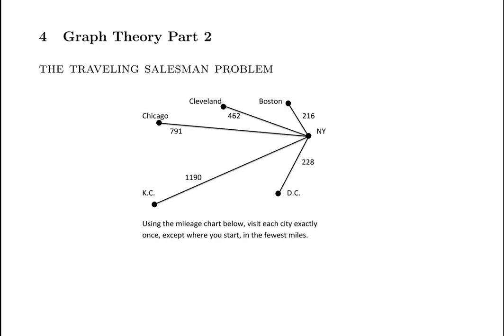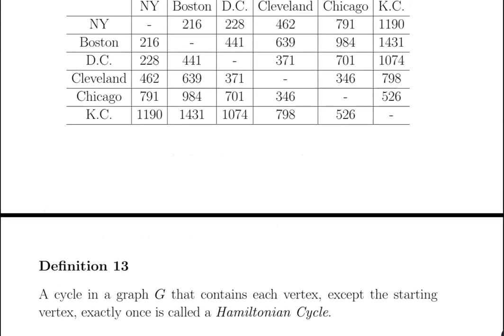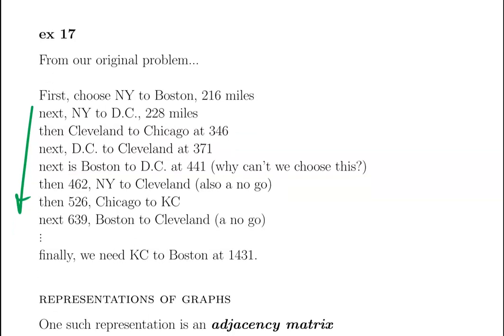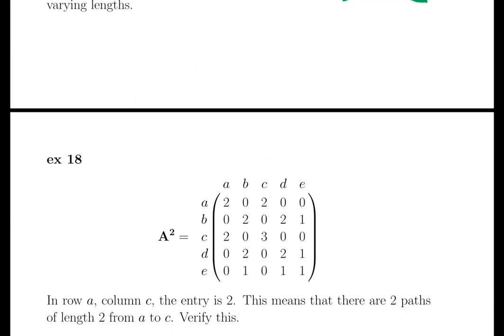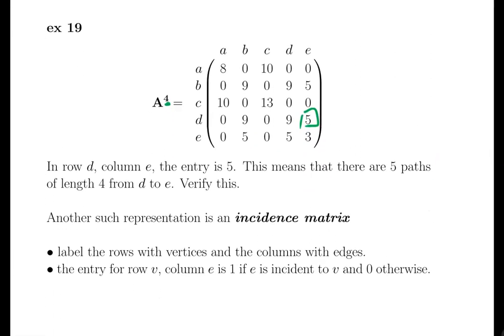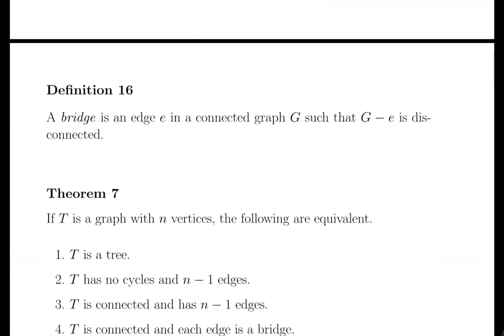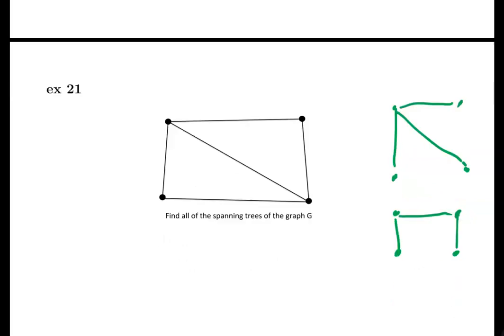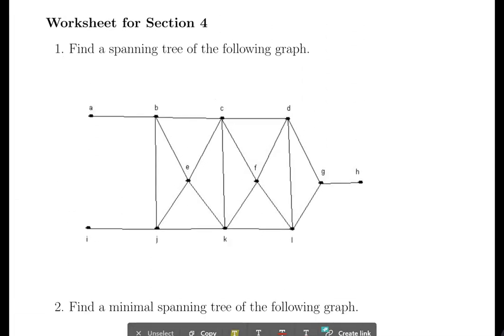Math 245 Exam 2 Section 4